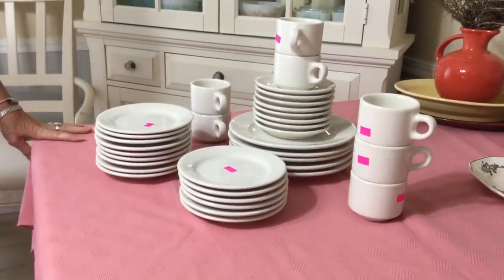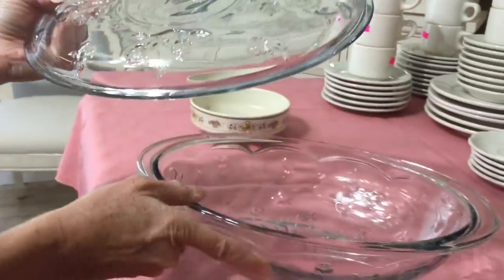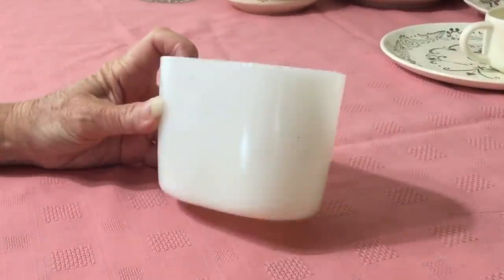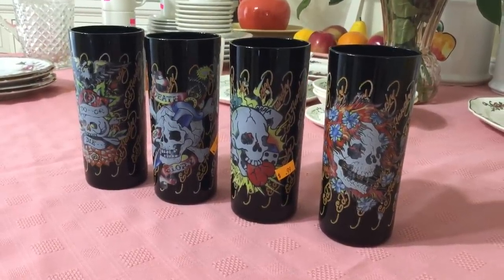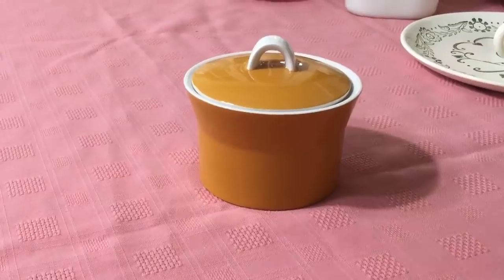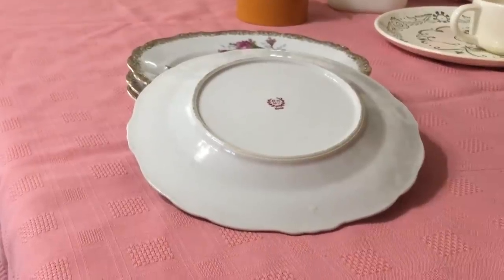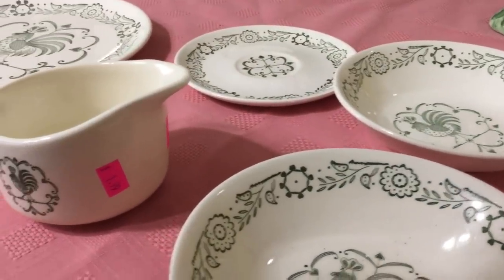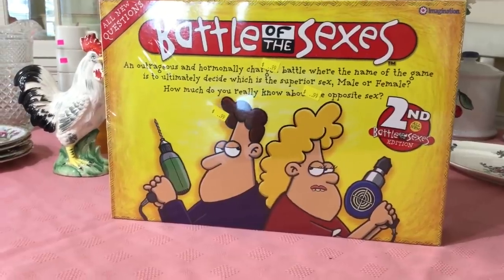A Vintage Thrift Haul - From Skulls to Roosters...Yup!. #173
A Salvation Army part 2 Thrift Haul. A little bit of everything! Thank you 😊 I WILL BE SHARING SOME REFERENCE BOOK LINKS HERE : Collector's Encyclopedia of Depression Glass copy and paste the link for book info :)